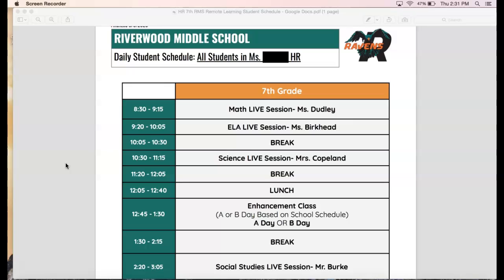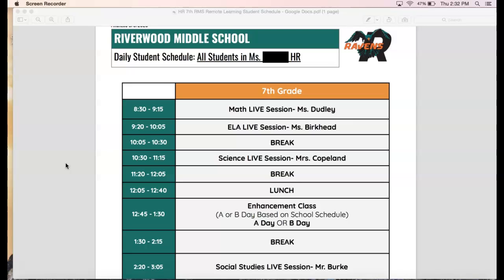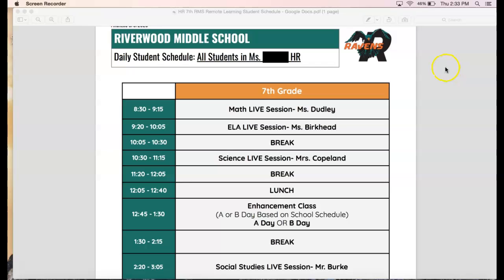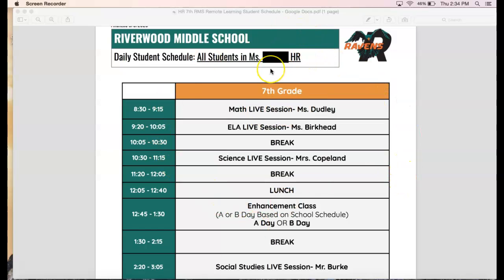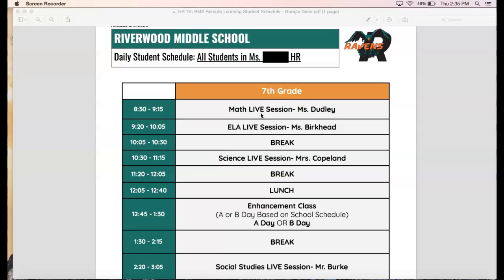7th Grade New Schedule